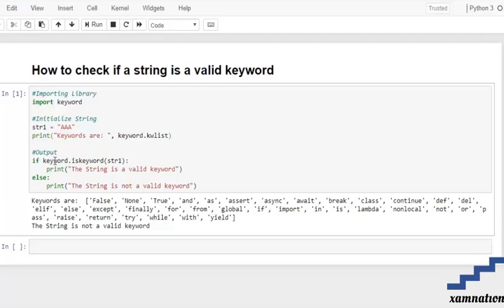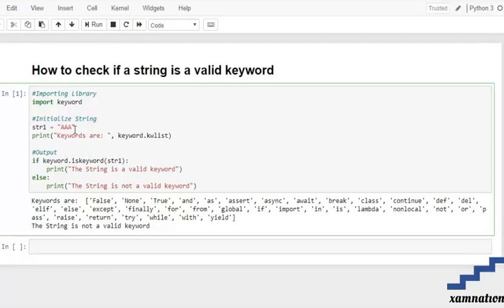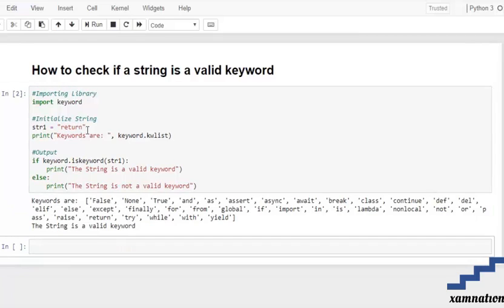How to check if a string is a valid keyword